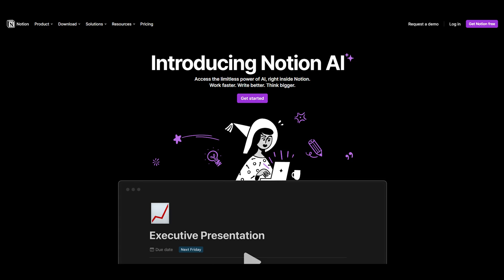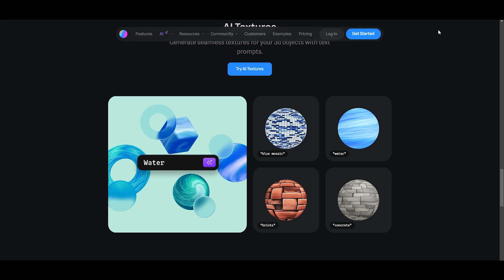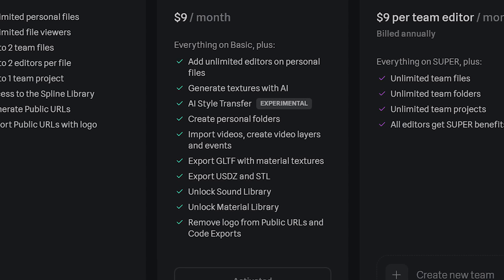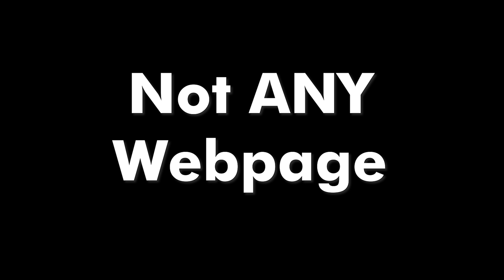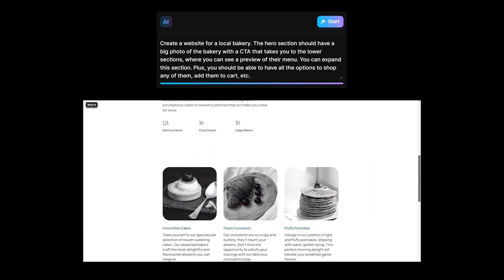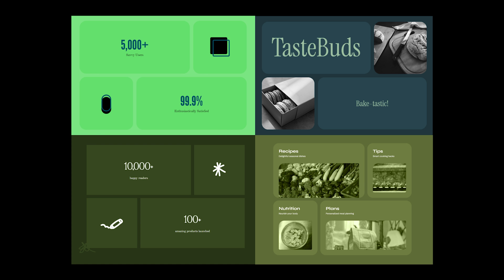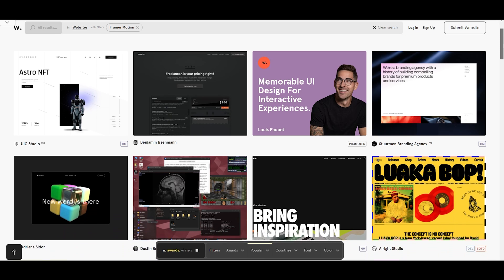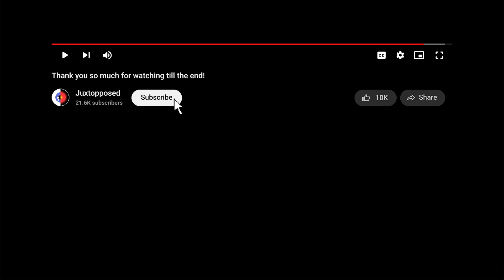What's REALLY up with the latest AI tool releases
Lots of recent AI tool releases, like Spline AI and Framer AI. What's really up here, all hype aside?